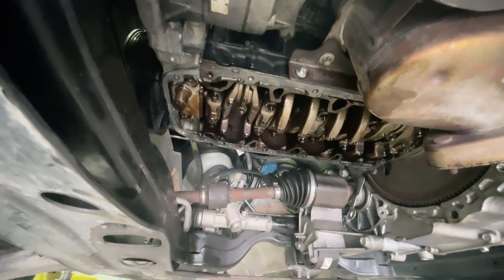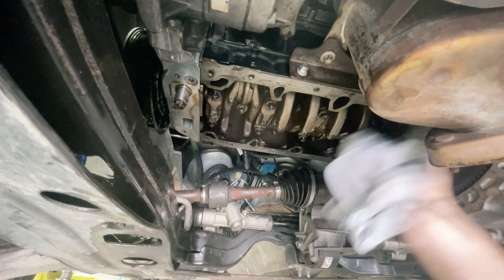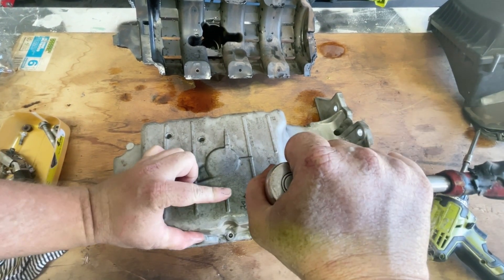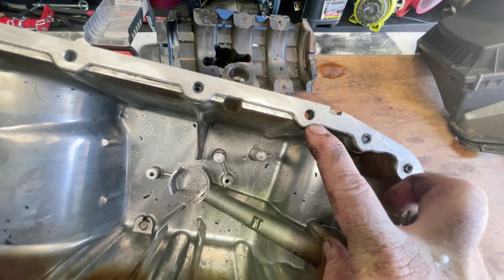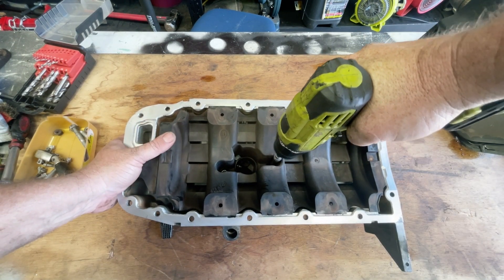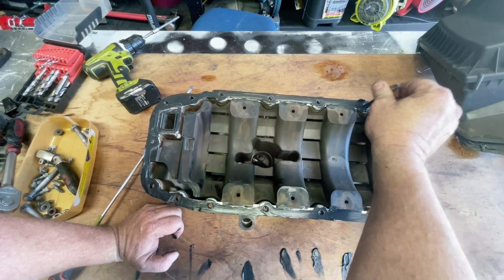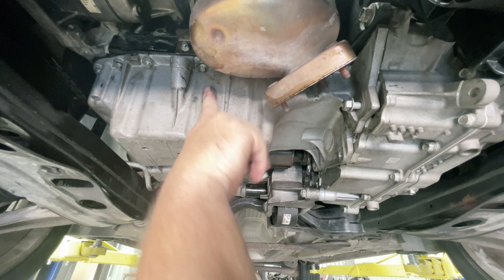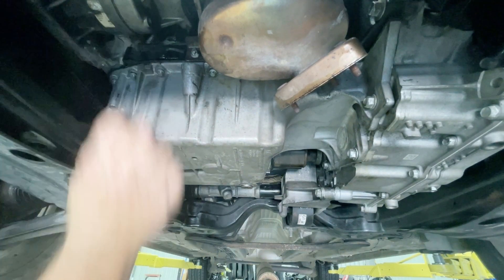Cruze sump leak repair Full Details 2 of 3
Sump leak repair on a 1.8 cruze